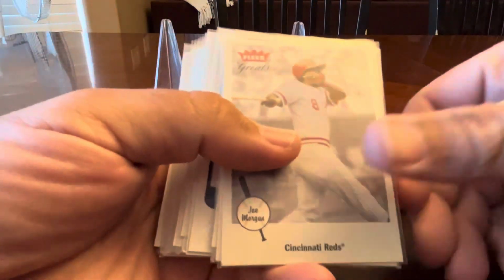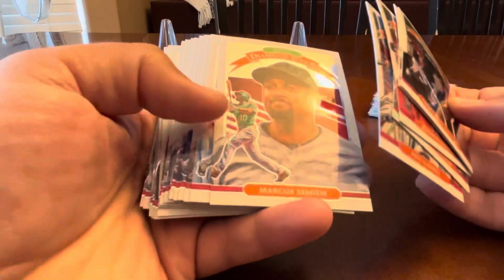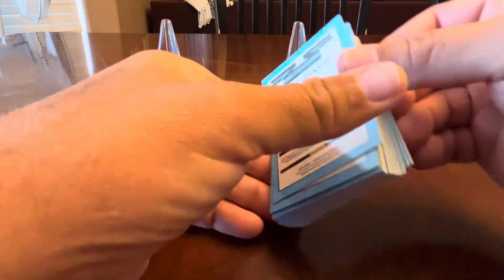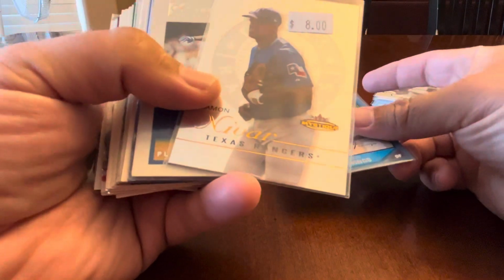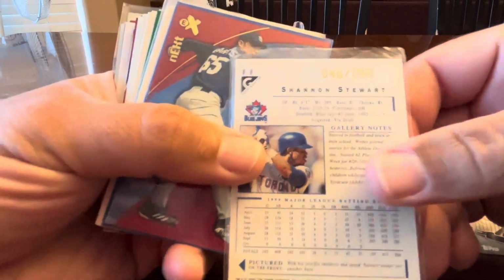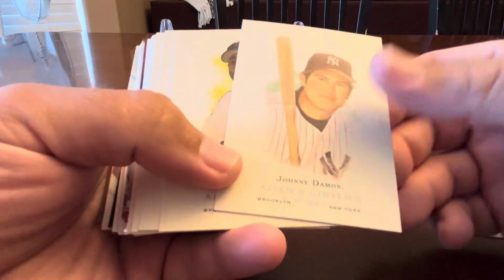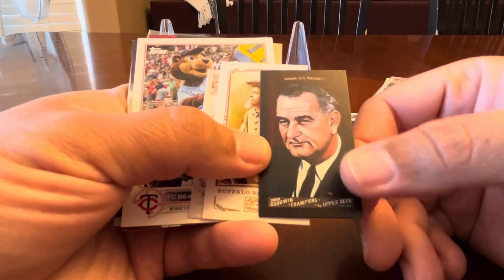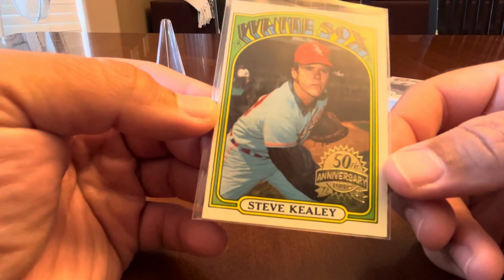Dime Box Digging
Check out these awesome cards that I rescued from a dime box at a card shop that I don’t make it to all that often.